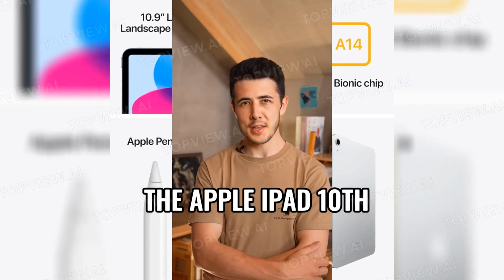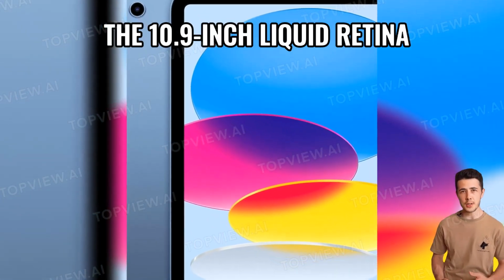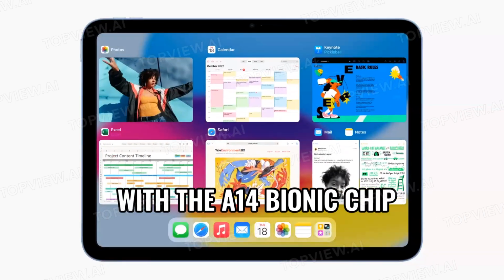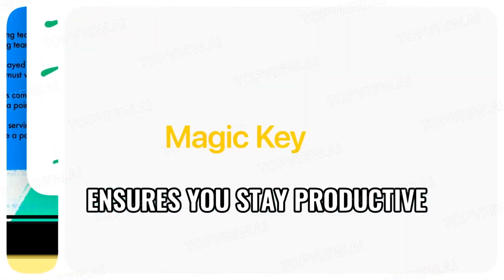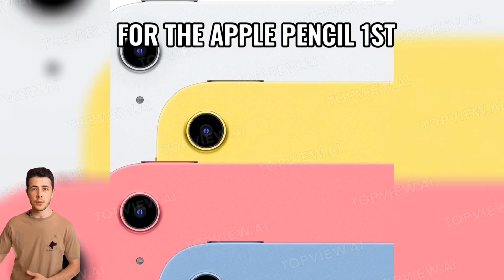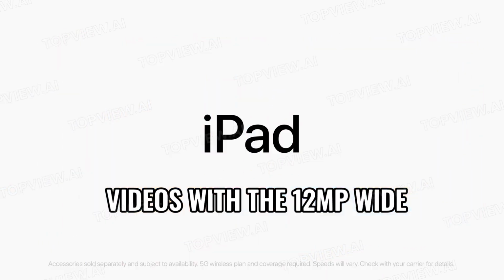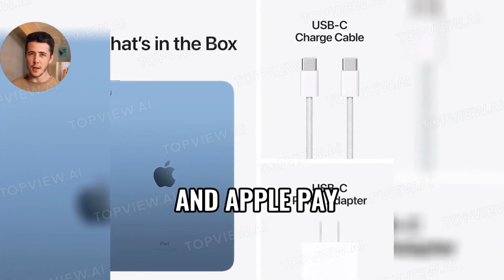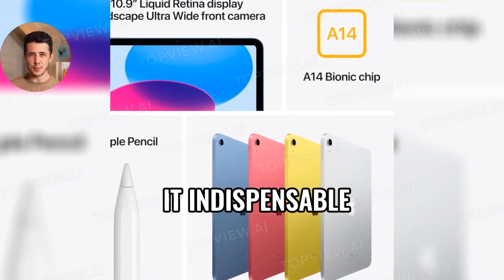15 Surprising Uses for the Apple iPad 10th Generation You Never Knew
Unlock the full potential of the Apple iPad 10th Generation with these 15 surprising ideas! From leveraging its A14 Bionic chip for seamless multitasking to exploring creative uses for its 10.9-inch Liquid Retina Display, 12MP front and back cameras, and all-day battery life—this guide has it all. Perfect for students, professionals, and tech enthusiasts. Don't miss these game-changing tips!